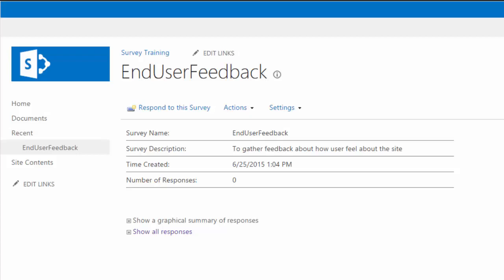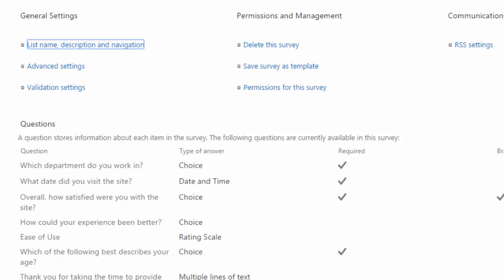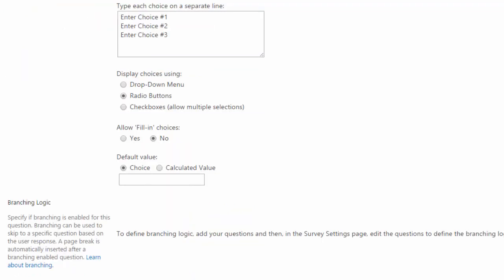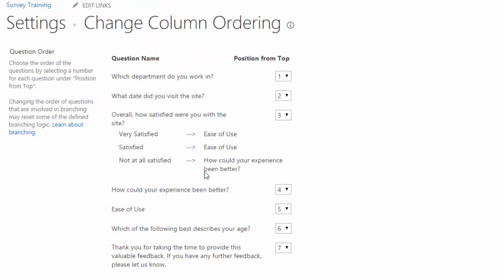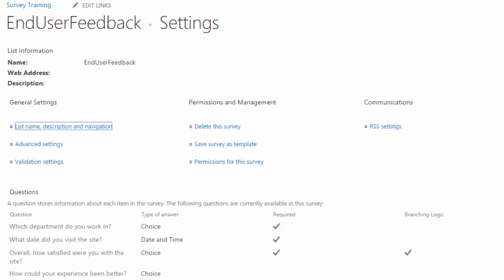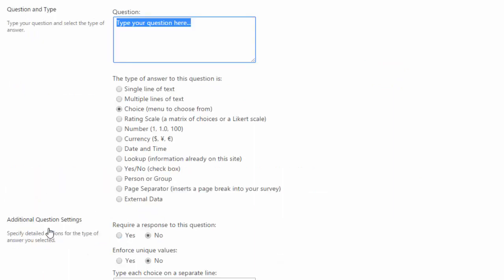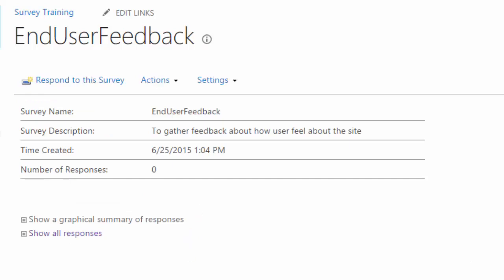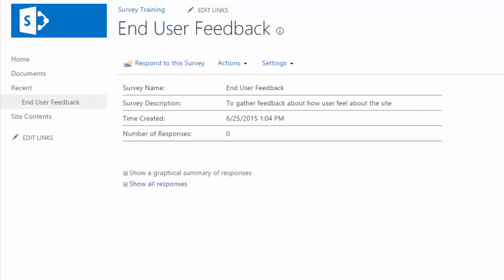Step-by-Step Guide to Editing SharePoint 2013 Surveys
In this tutorial, we’ll walk you through a step-by-step guide to editing surveys in SharePoint 2013. Whether you're looking to update questions, adjust survey settings, or improve the overall design, this video will provide you with all the tools you need to effectively manage your surveys in SharePoint.

By the end of this video, you’ll learn how to:

Edit existing questions and survey settings in SharePoint 2013.
Customize survey responses and enhance user engagement.
Make updates to survey design for a more professional look and feel.
Perfect for SharePoint users looking to enhance and maintain their surveys for better data collection!

Whether you're mastering Microsoft Word, diving into VBA programming, Generative AI, or learning SQL, we've got you covered. Start your journey now and use the code LEARN_NOW before 18.Feb.25 to get an exclusive discount. Don’t wait—take the first step toward building essential skills that will set you apart.